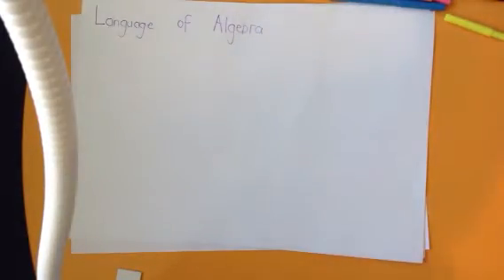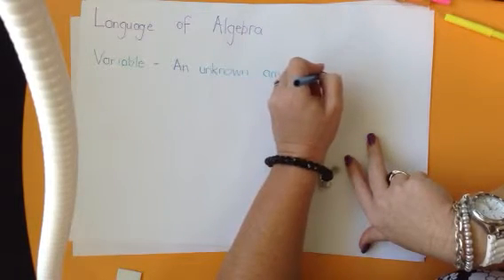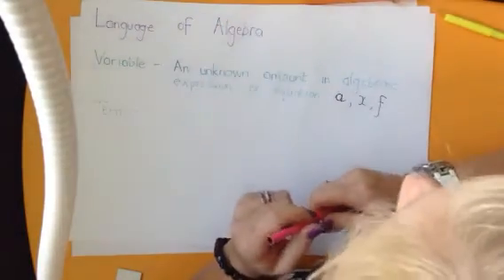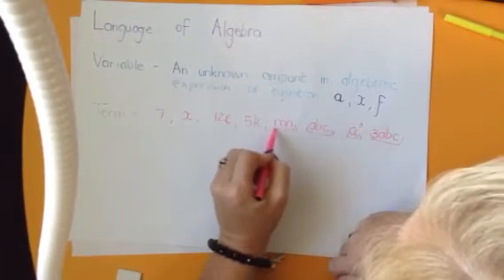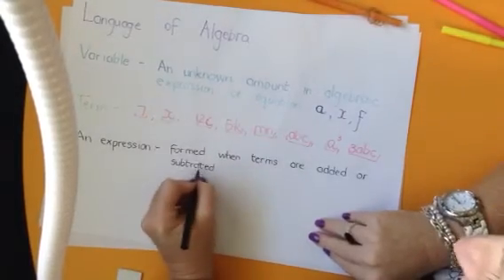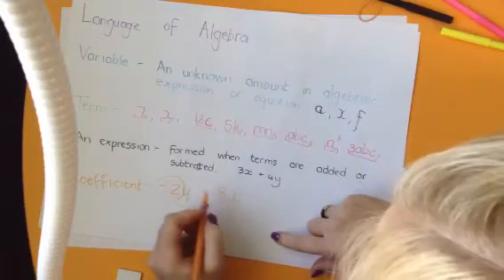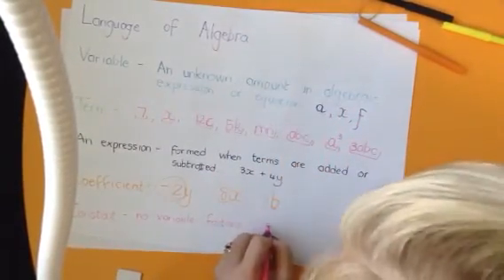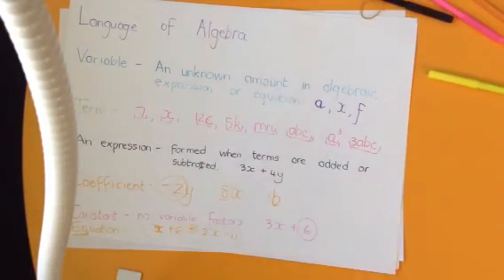Language of Algebra